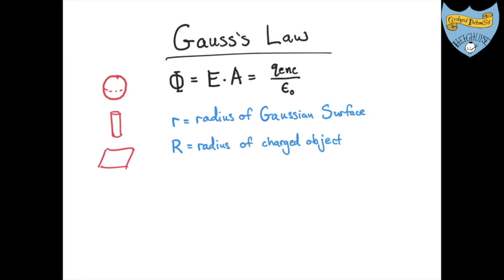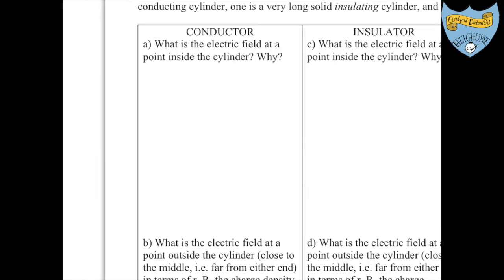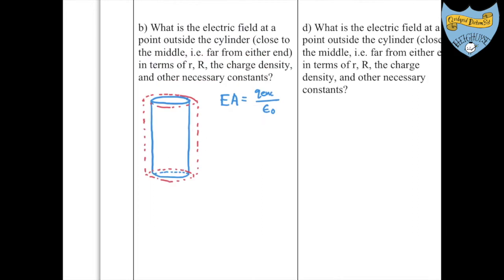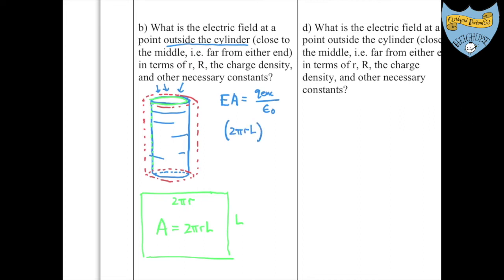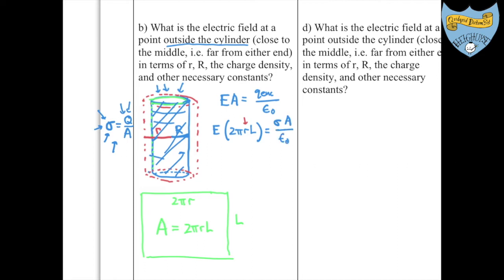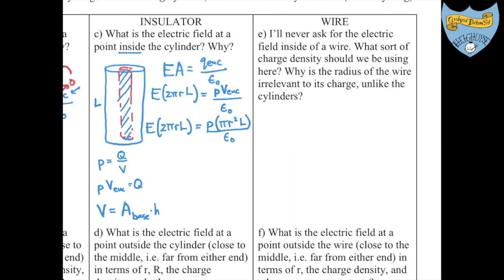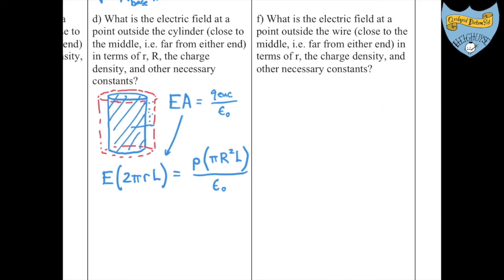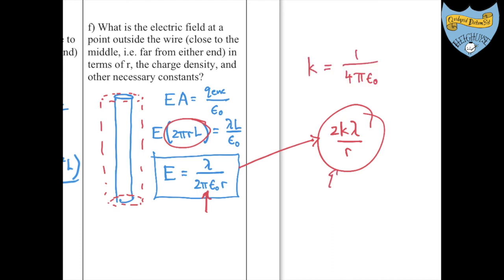What the Flux? How to Gauss a Cylinder